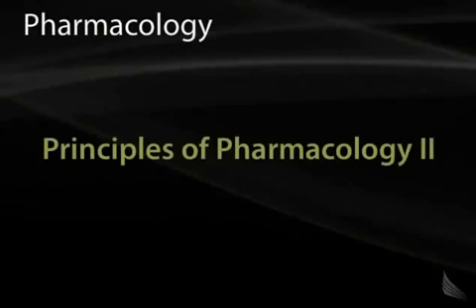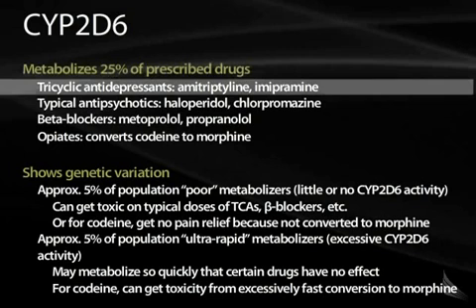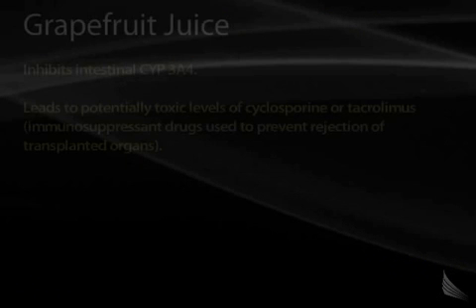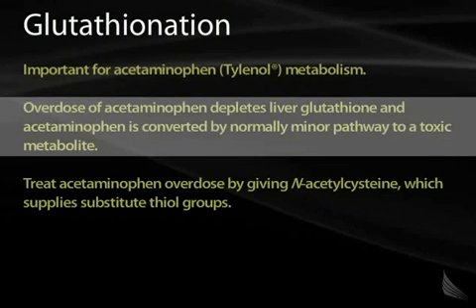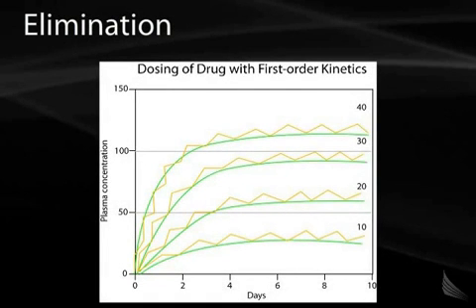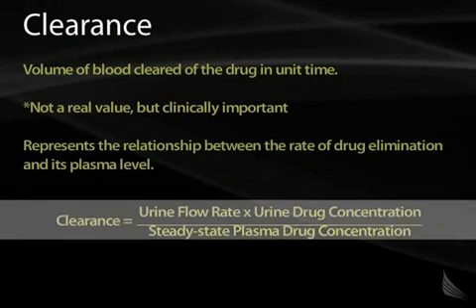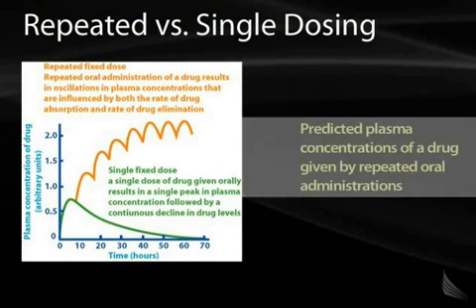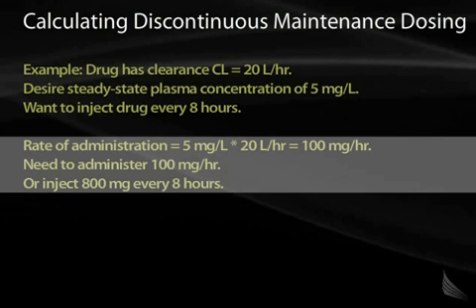02 Principles of Pharmacology II USMLE STEP 1